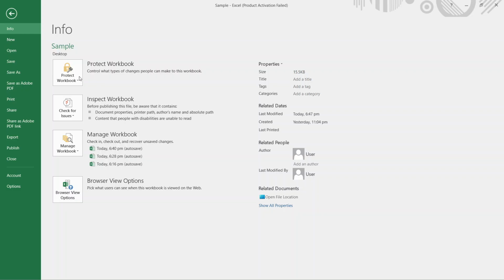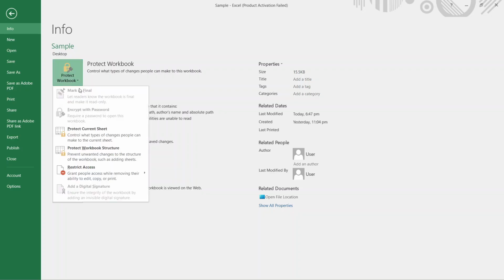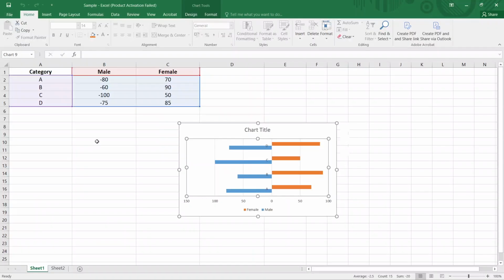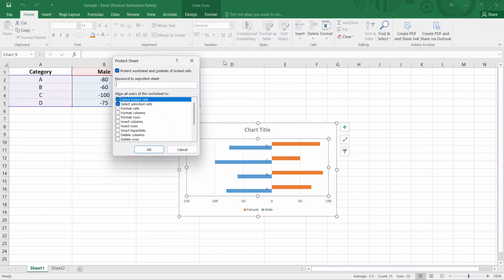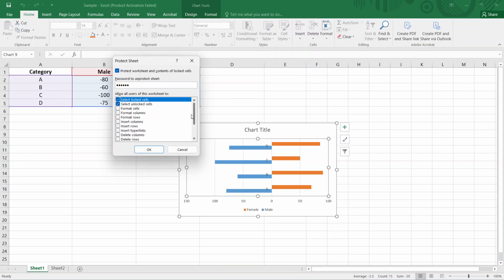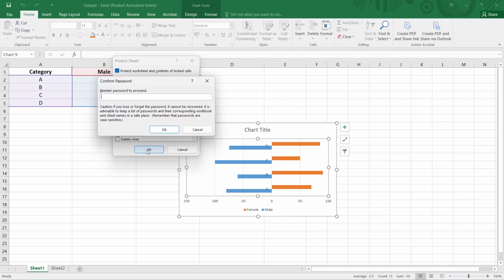How to Protect an Excel File with Password (2026) | Step-by-Step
Learn how to protect an Excel file with password in just a few simple steps. This tutorial walks you through the exact process of adding password protection to your Excel workbooks and sheets, so your data stays secure and only accessible to the right people. Whether you're locking a full workbook or a specific worksheet, this updated method works with the latest version of Excel. You'll also learn the difference between protecting a sheet versus encrypting an entire file, so you choose the right level of security for your needs. No third-party tools required — everything is built directly into Excel. If you've been looking for a reliable, current way to secure your spreadsheets, this guide covers it all. Give it a try and drop a comment if you have questions.